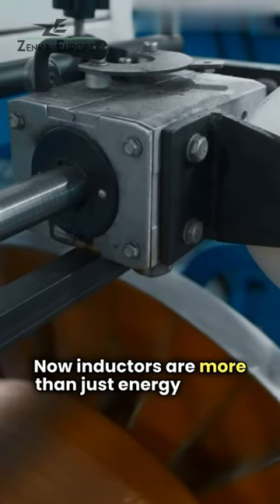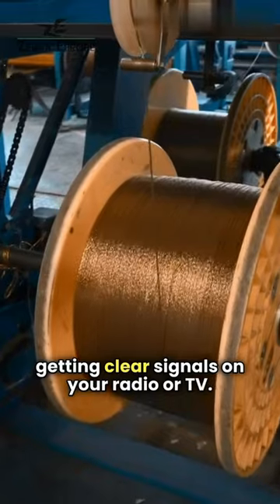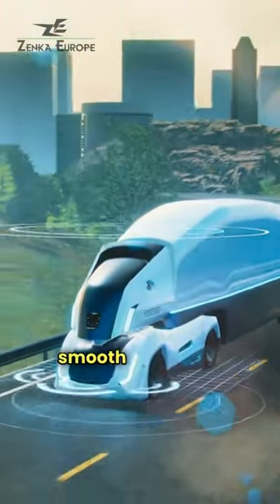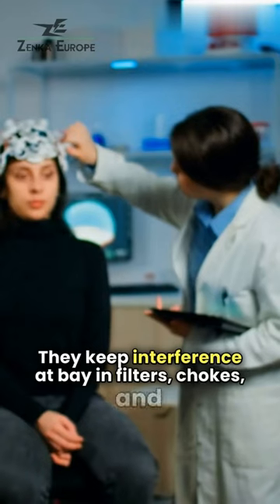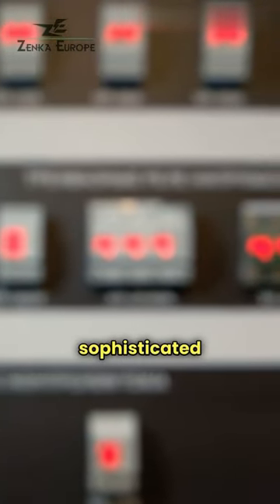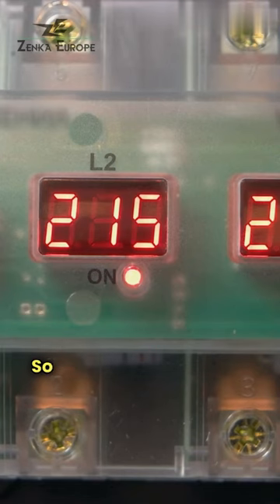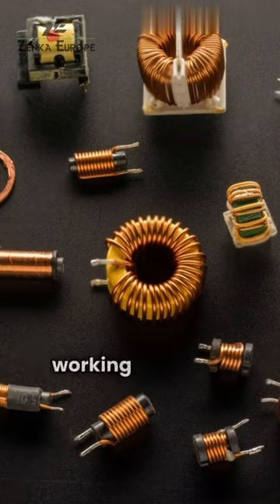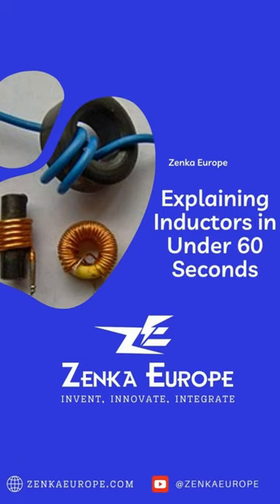Inductors: Explained in Under 60 secs by ZenkaEurope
Hey there, tech enthusiasts! Welcome back to the ZenkaEurope channel! 🚀 Today, we're diving into the fascinating world of inductors, and guess what? We're doing it in under 60 seconds! ⏱️ That's right, we're breaking down the complexities of inductors, those magical components that play a crucial role in electronic circuits. 💡

In this quick guide, we're simplifying the concepts behind inductors, making it easy for everyone to understand. Whether you're a beginner just starting your journey into electronics or a seasoned pro looking for a refresher, this video is for you! 🤓

Join us as we unveil the mysteries of inductors, empowering you to grasp their significance with ease. Plus, we've packed this video with plenty of visuals and examples to keep things engaging and informative. 🎬

So, what are you waiting for? Click that play button and embark on your journey to electronic enlightenment with ZenkaEurope! 🔥 Let's dive in! 💻💥